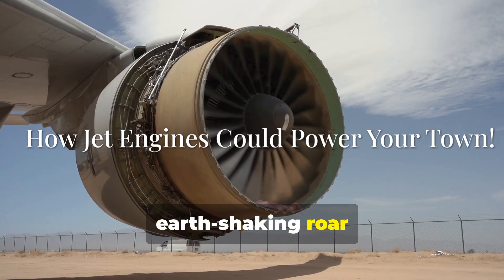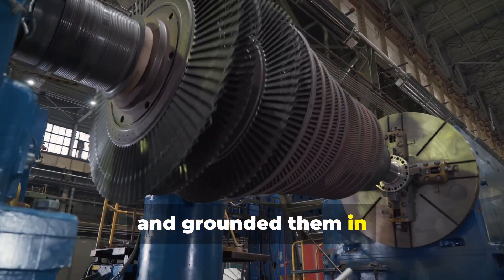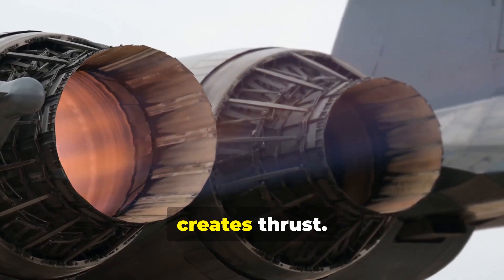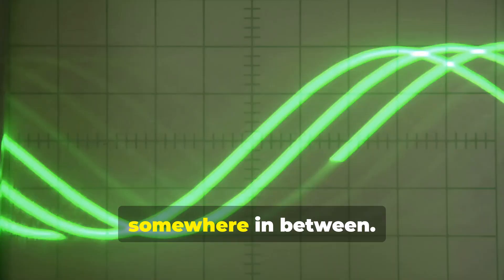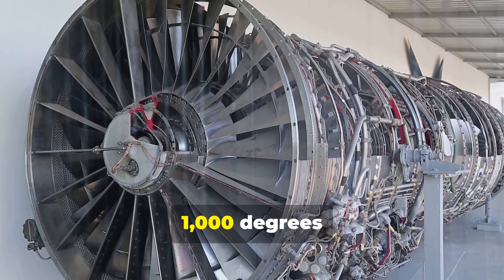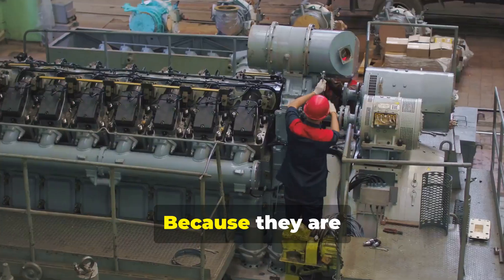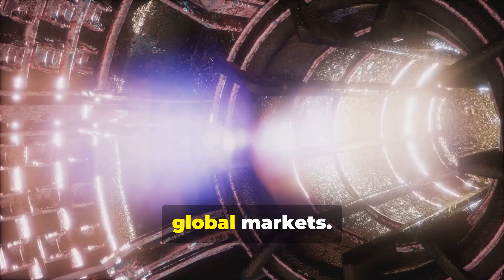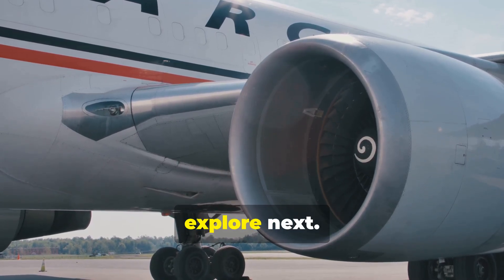Airplane Jet Engines Secretly Powering Your Neighborhood Homes ? 10,000 MW of Electricity Generation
👉 𝐁𝐔𝐘 𝐏𝐚𝐫𝐭𝐬 𝐟𝐫𝐨𝐦 𝐀𝐌𝐀𝐙𝐎𝐍/𝐁𝐀𝐍𝐆𝐆𝐎𝐎𝐃 Discover how jet engines can be harnessed to generate a massive 10,000 MW of electricity by coupling them with giant alternators. This video dives into the innovative technology behind jet engine power plants, the mechanics of coupling high-speed turbines with large-scale alternators, and the potential impact on the future of energy production. Learn about the advantages of jet engine electricity generation, efficiency factors, and real-world applications in power grids. Perfect for energy enthusiasts, engineers, and anyone curious about advanced renewable energy solutions.